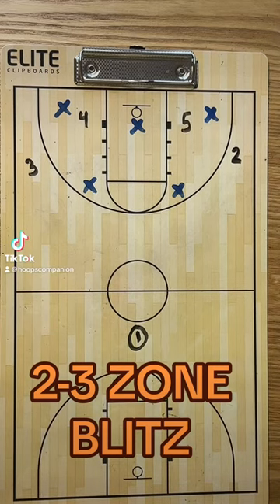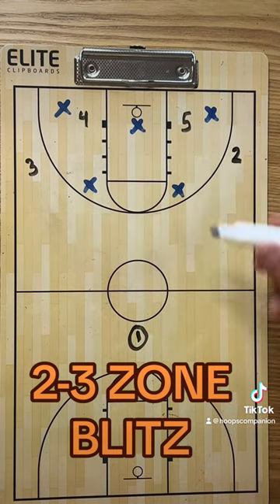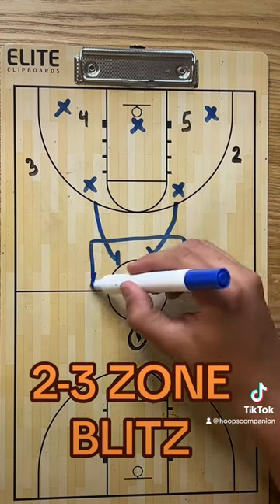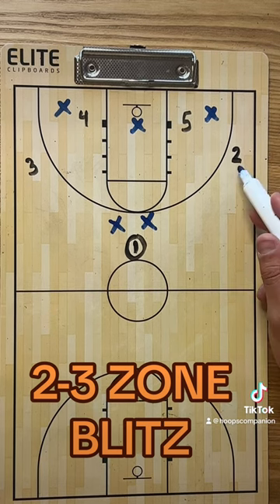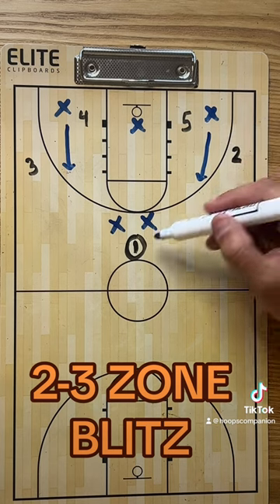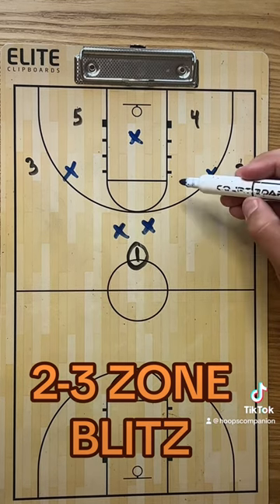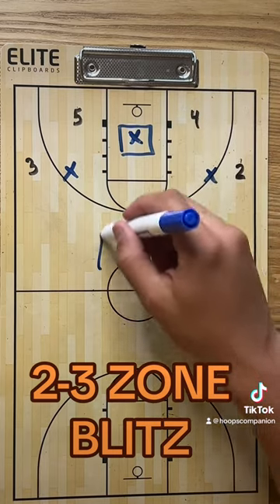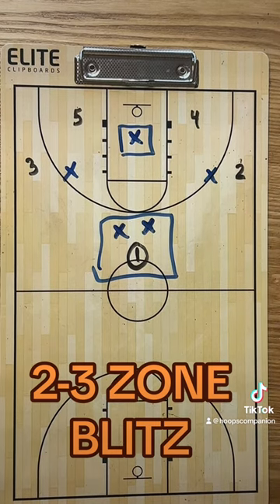2-3 ZONE BLITZ - Zone Defense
Add these wrinkles to your 2-3 zone defense to catch the offense off guard and force turnovers